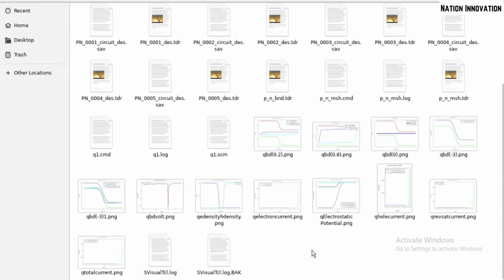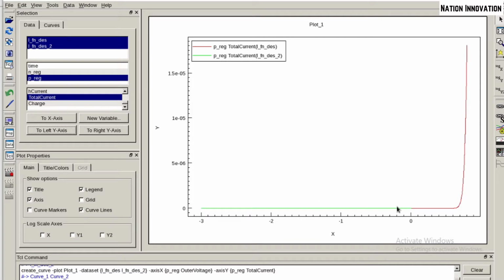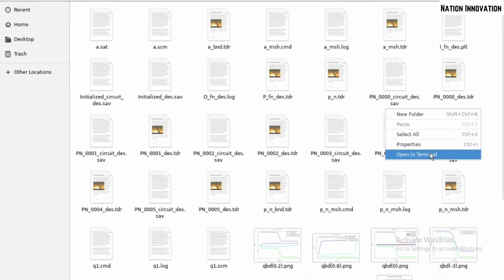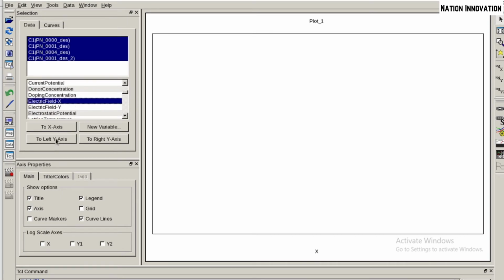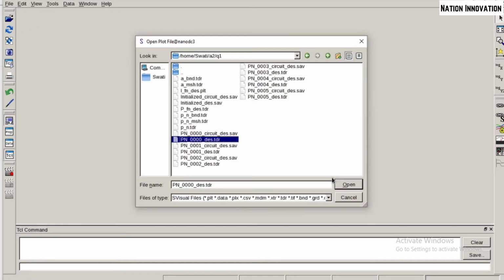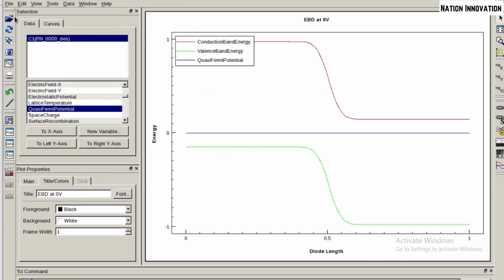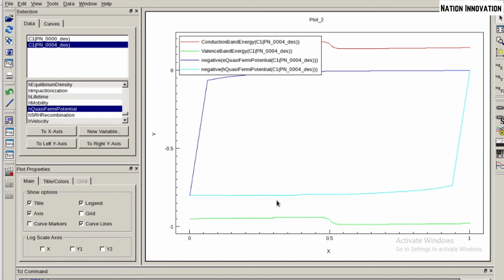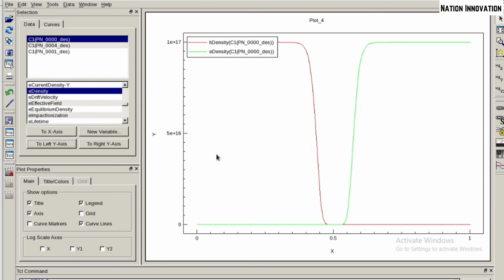Tutorial-5: PN Junction Characteristics | Complete Demonstration using SENTAURUS TCAD | VLSI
This video deals with step by step implementation for PN Junction for plotting IV characteristics, Electric field across junction, energy band diagram for positive and negative voltages and electron-hole density at junction using Sentaurus TCAD (S Visual - SDE).

➡️Keep Supporting🙏